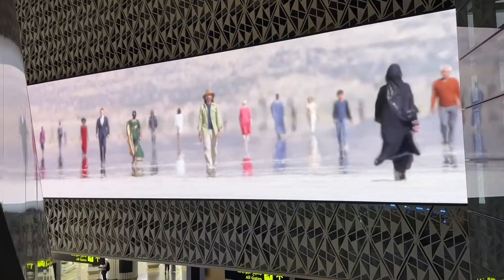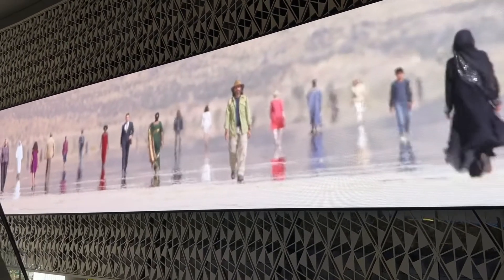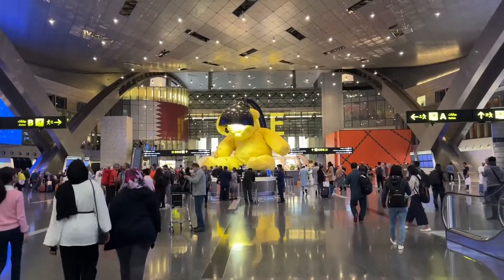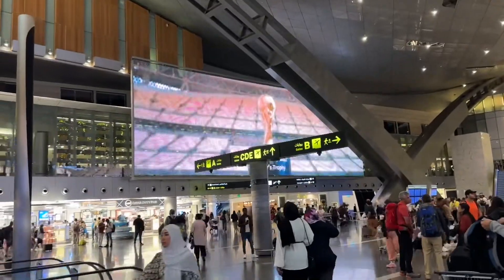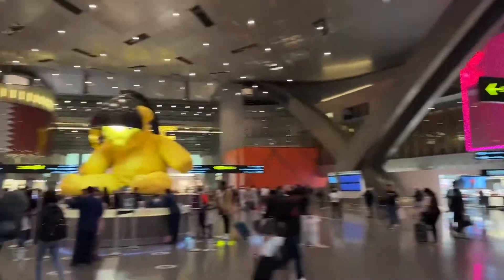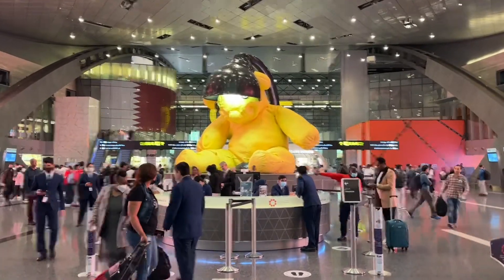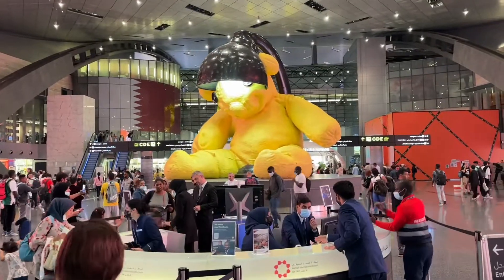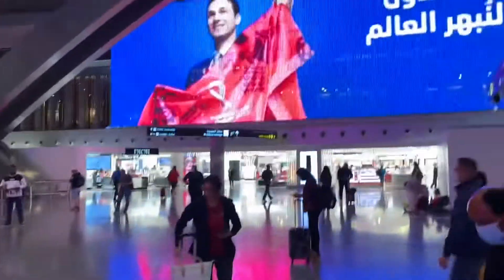Landing in Doha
I really liked how the Qatar Airlines plane showed a live camera view of the plane. Landed and walked around the airport a bit.